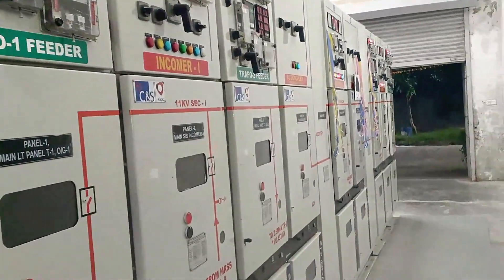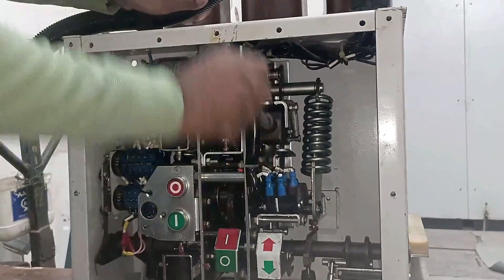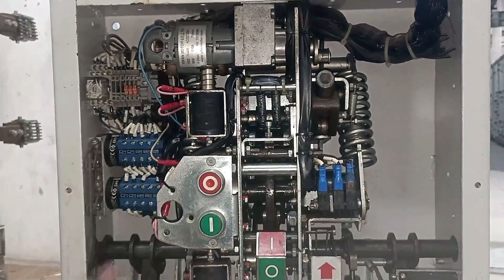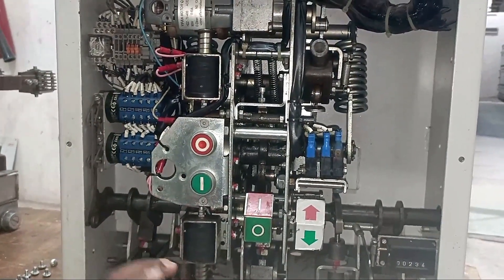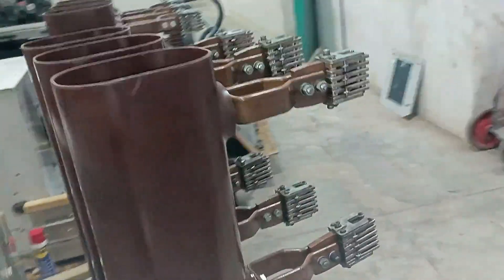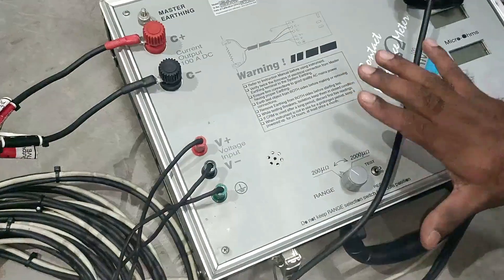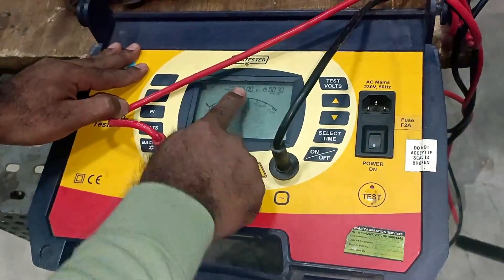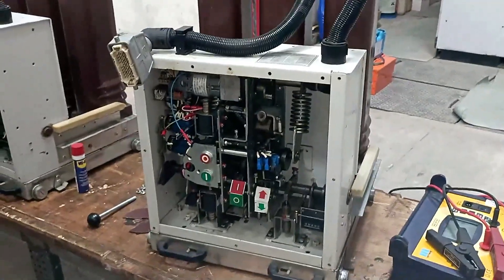VCB breaker complete maintenance with testing, everything in just one video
vcb breaker maintenance || vacuum circuit breaker testing
In this video we are going to learn how to do VCB breaker maintenance along with VCB breaker testing, I hope this video will be very helpful for you

vcb breaker maintenance
oil circuit breaker
vacuum circuit breaker maintenance
vcb testing
timing test of circuit breaker
crm test of circuit breaker
acb breaker testing
air circuit breaker maintenance
air circuit breaker operation
air circuit breaker working
vcb working principle
vcb panel
vcb panel working principle
vcb breaker control wiring
33kv circuit breaker wiring diagram
vcb panel wiring diagram
11kv switchgear panel installation